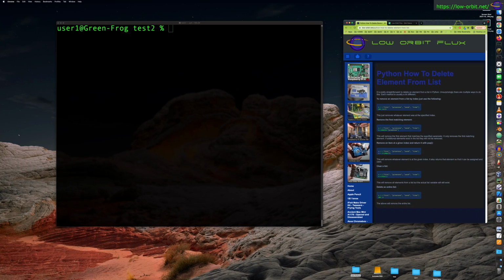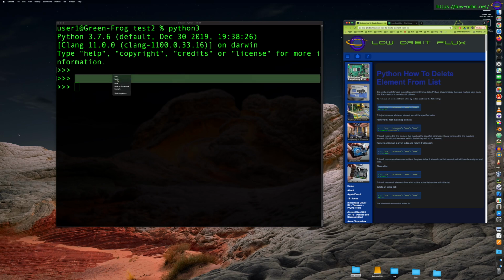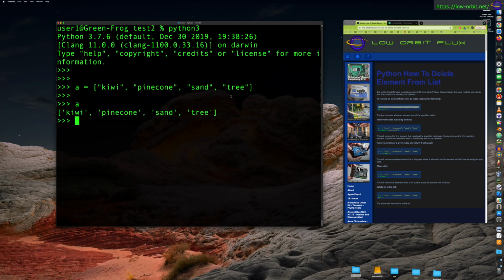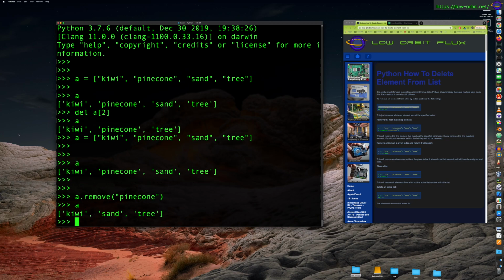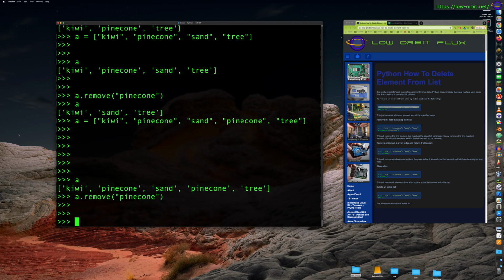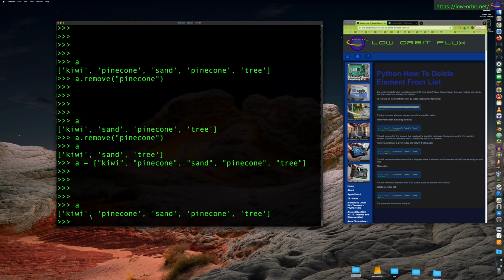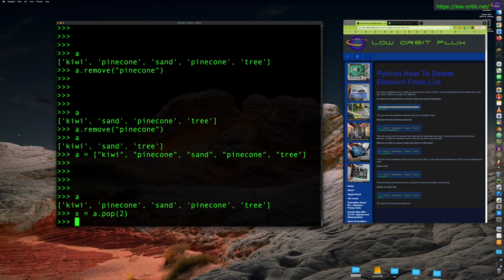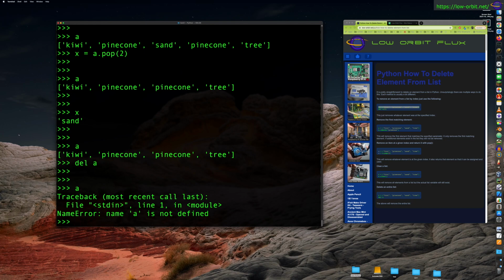Python - How To Delete Element From List